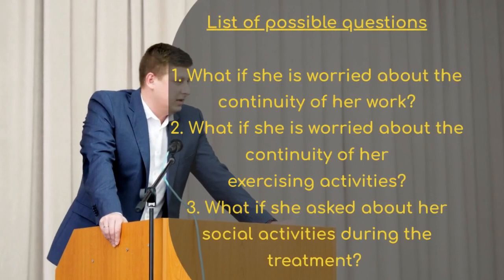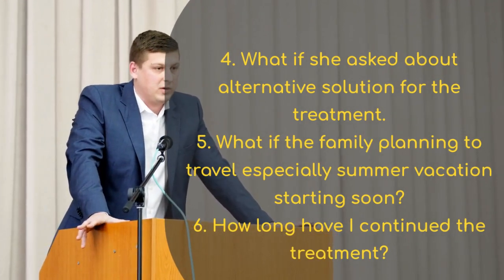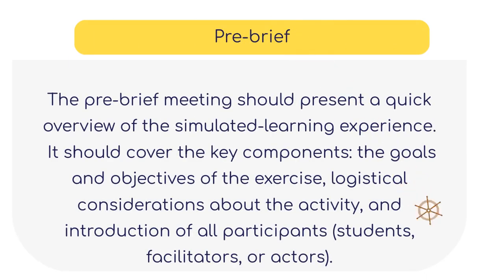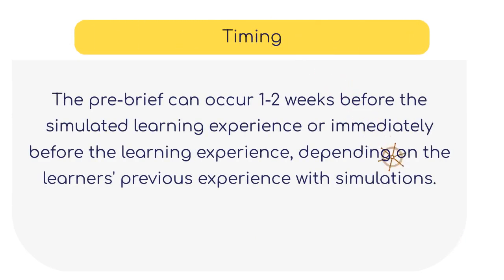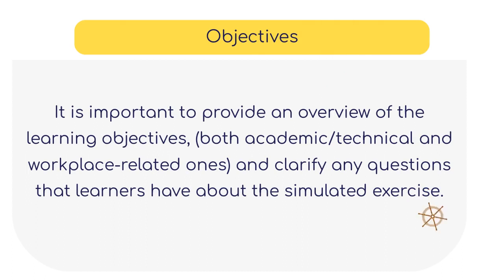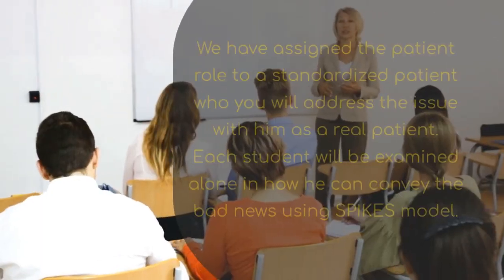Using Simulation in enhancing communication skills session IV